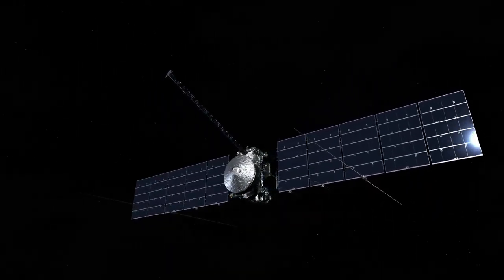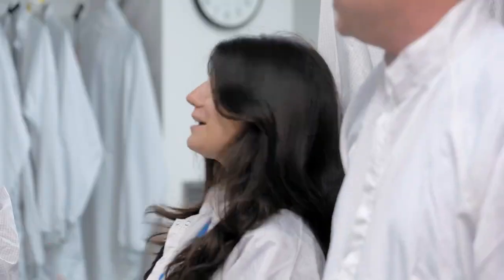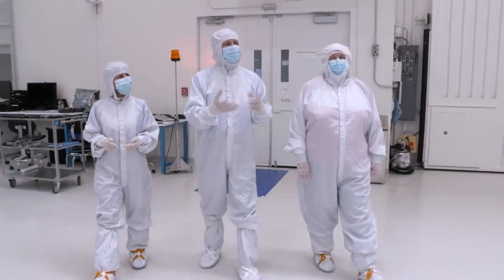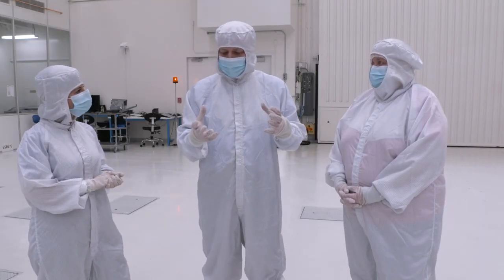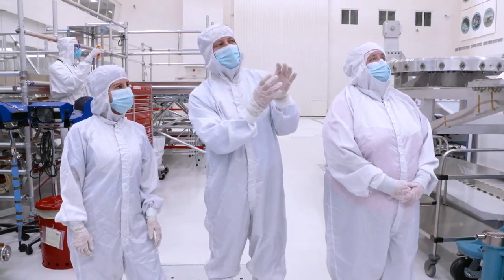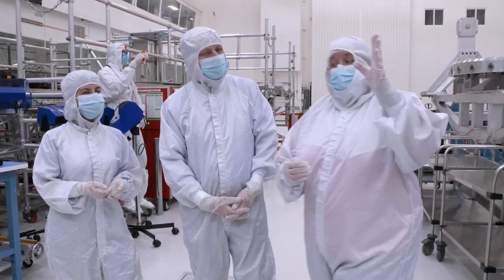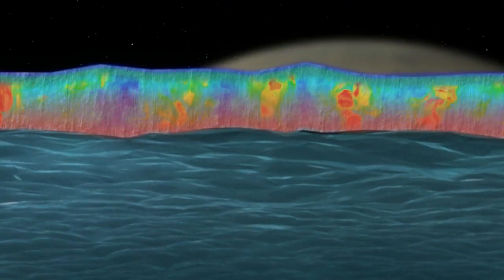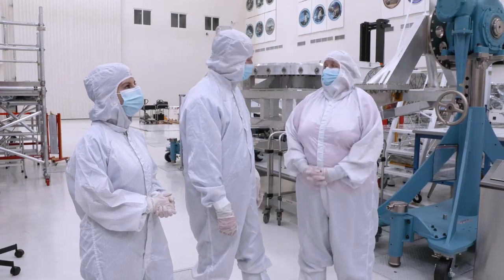Spacecraft Makers Introducing Europa Clipper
🚀 Welcome to "Crafting the Cosmos," where we delve into the mesmerizing world of spacecraft engineering and exploration! 🌌

Embark on an odyssey through the universe as we unravel the mysteries of designing, building, and launching spacecraft that breach the boundaries of Earth. Whether you're an aspiring aerospace engineer, a space enthusiast, or simply curious about the technology propelling humanity beyond our planet, this channel is your launchpad to a galaxy of knowledge.

🛰️ Unlocking the Universe: Join us as we unveil the intricate art and science of spacecraft creation. From cutting-edge propulsion systems to ingenious material innovations, you'll journey alongside pioneers who turn dreams of space exploration into tangible realities.

🌎 Earth to Outer Space: Dive into captivating discussions about the challenges of escaping Earth's gravitational pull and venturing into the cosmos. Discover the technologies that enable us to conquer the void and reach for the stars.